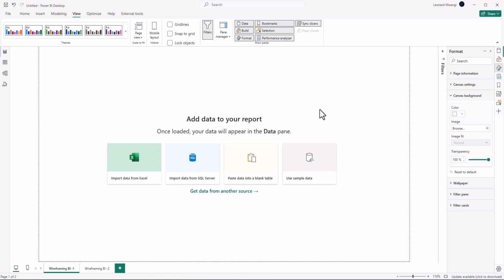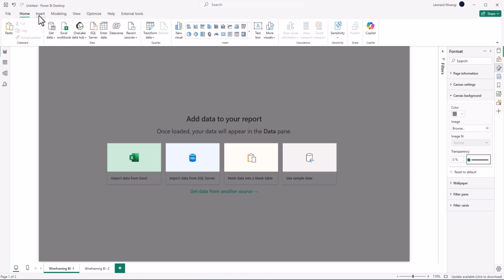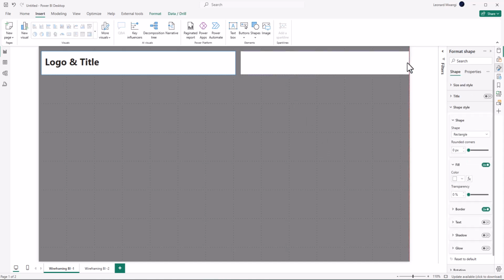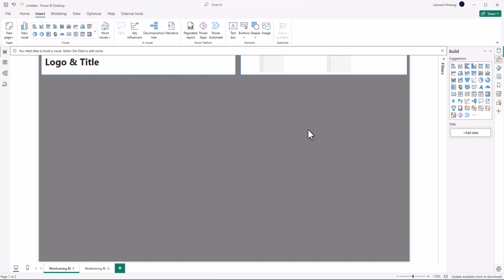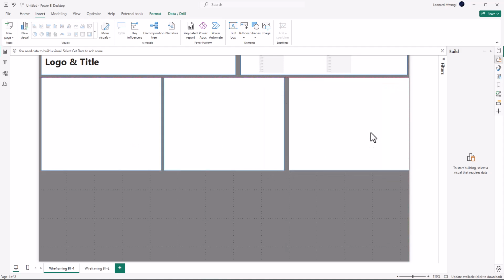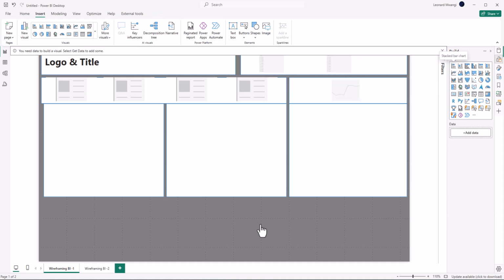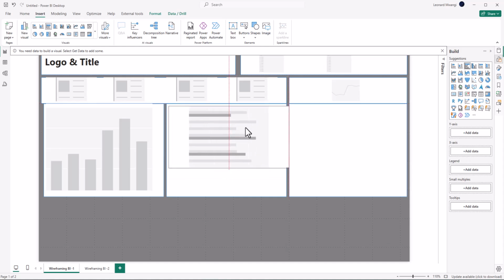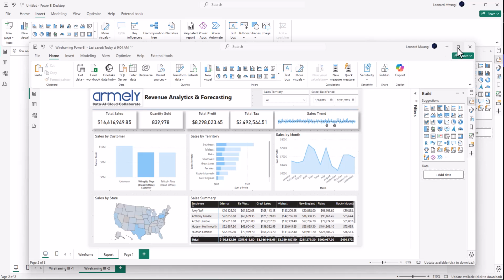How to Wireframe in PowerBI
Learn how to create effective wireframes in PowerBI with this step-by-step guide. In this video, we’ll walk you through the process of designing wireframes to plan and visualize your PowerBI dashboards before diving into development.